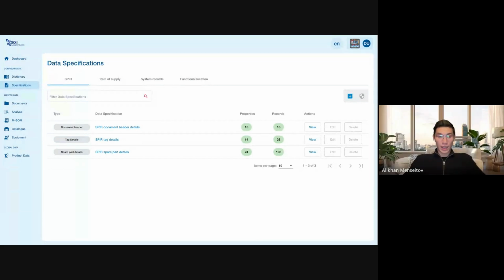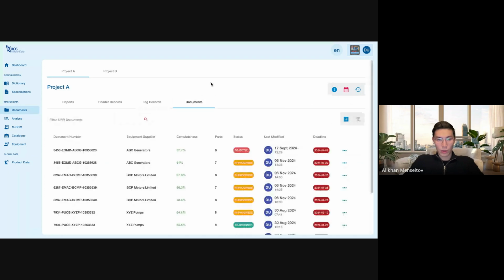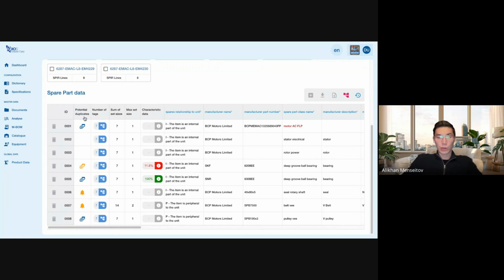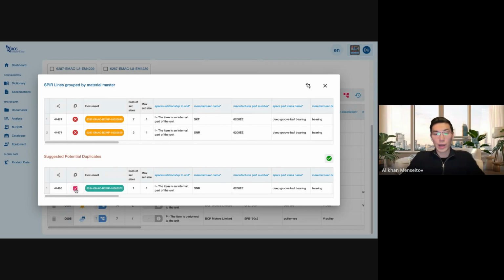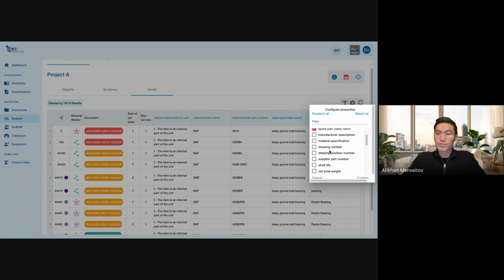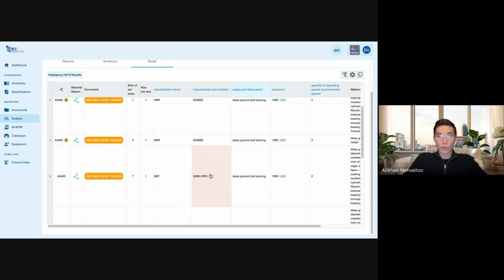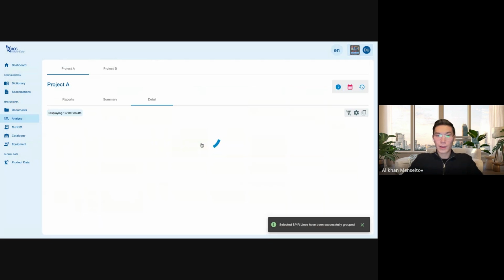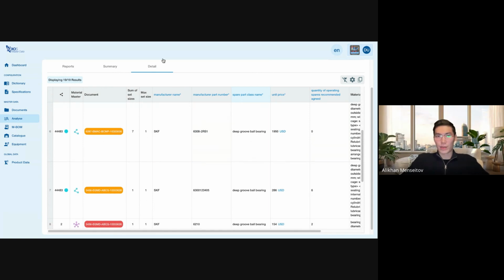Overview of K:spir's revolutionary Material Master module and power of deduplication